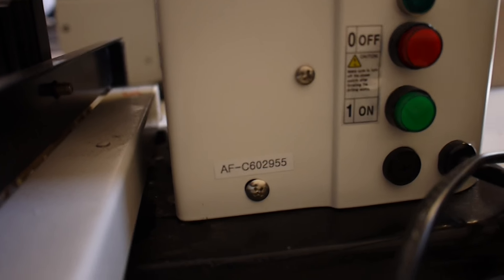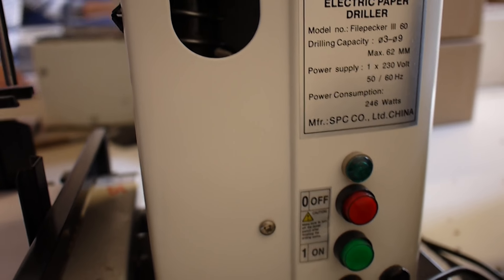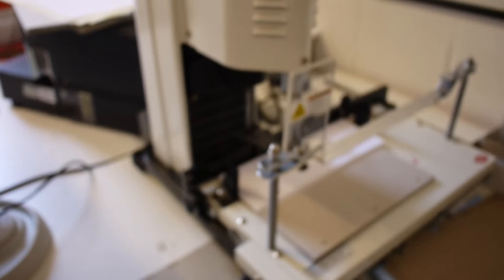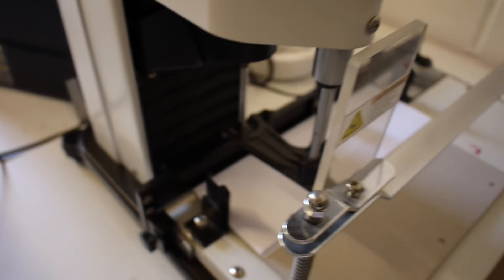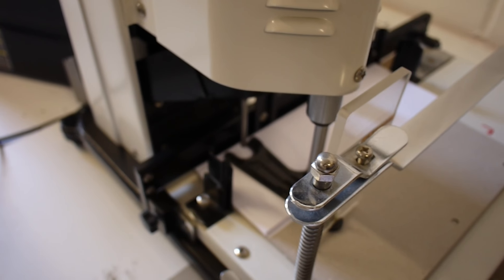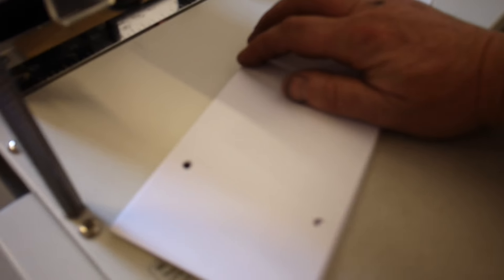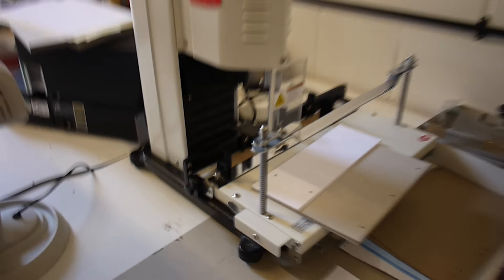spc filepecker iii 60 paper drill fro sale Gab Supplies Ltd 2014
SPC Filepecker III 60 paper drill for sale
year 2014
with two drill heads
in good working order
used SPC Filepecker III sales from Gab Supplies Ltd